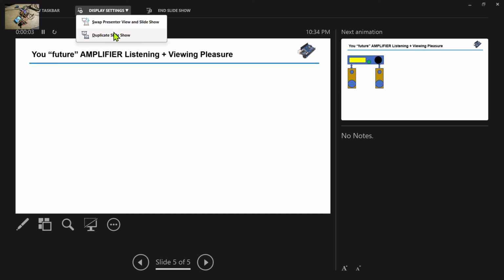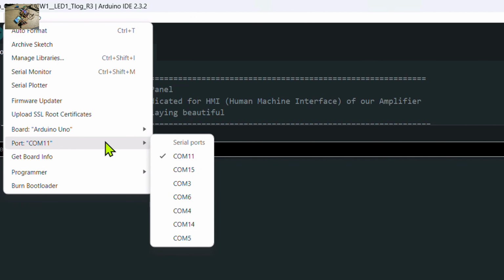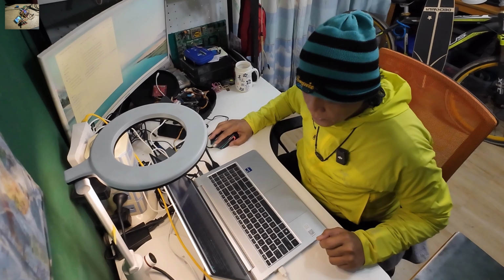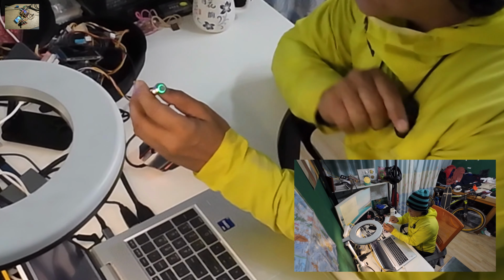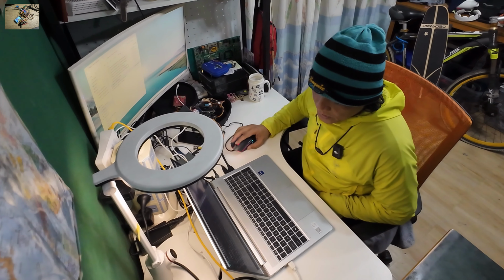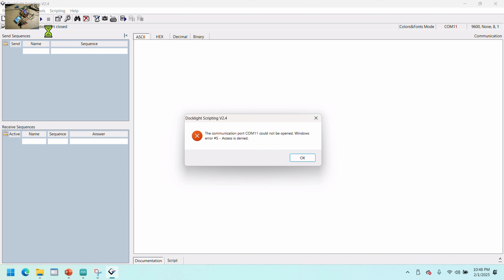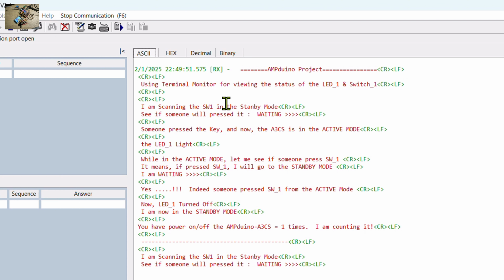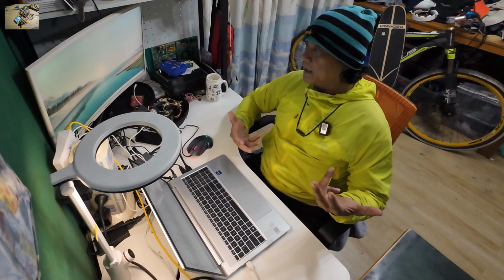AMPduino #7 | Code Arduino SKETCH Serial Monitor Debug Program Monitor Logic Display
This Tutorial will use the Arduino Serial Monitor to see the log on how the Program Logic runs,  the SKETCH IDE comes with an on-board Serial Monitor.  I can also use other Serial Monitor like Docklight.

F. Dandy - Audio Hobbyists / Maker / DIY - The Philippines